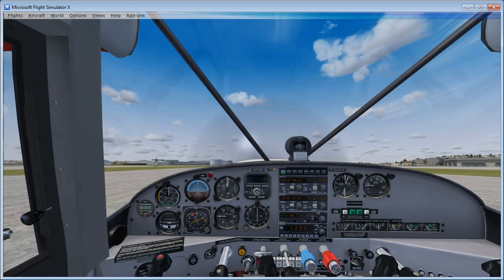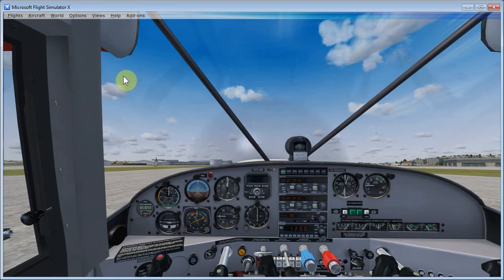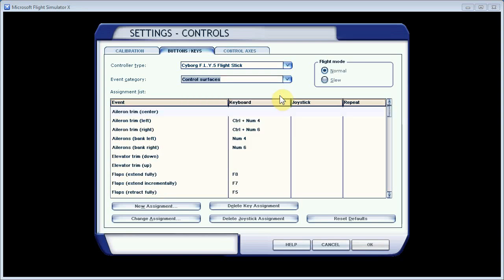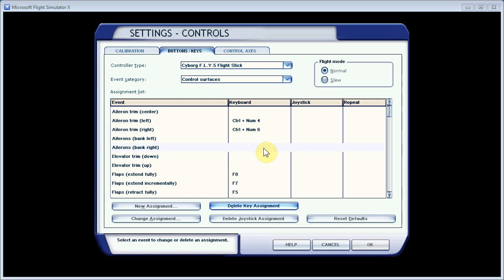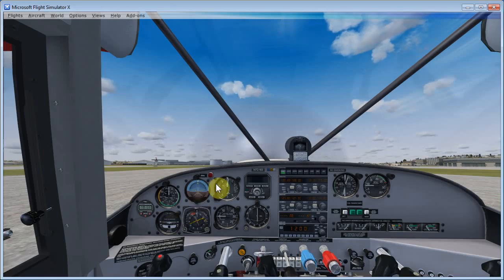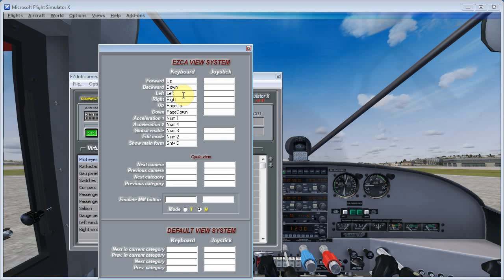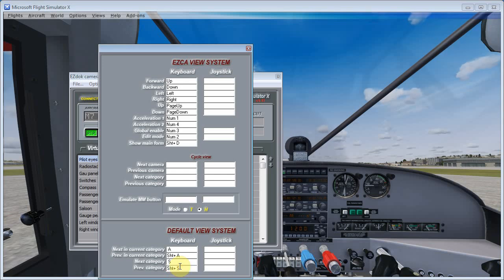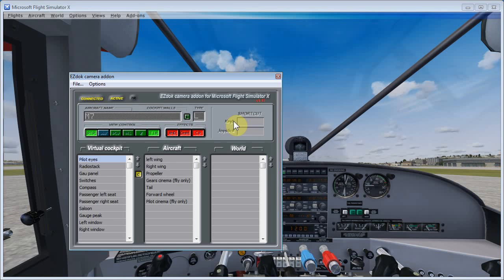EZdok Setup Part 1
This video shows you the first steps in setting up EZdok for FSX on your computer. If you have any questions, please visit the EZdok support forum